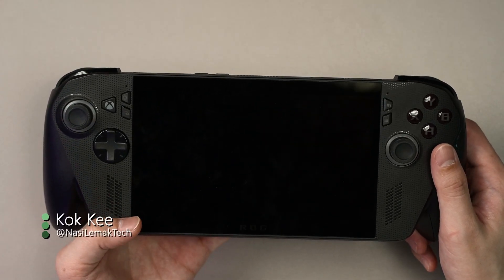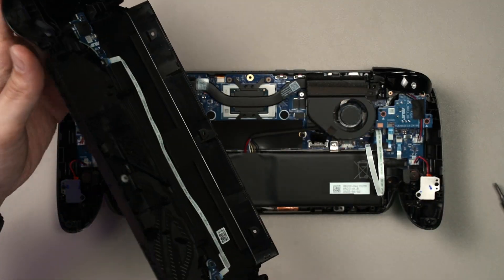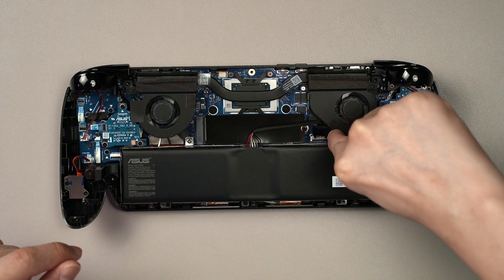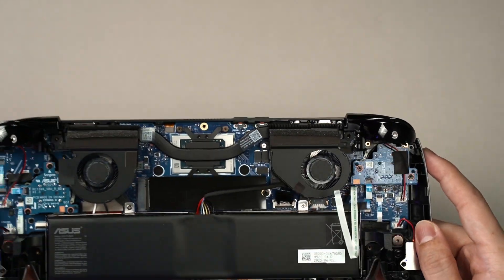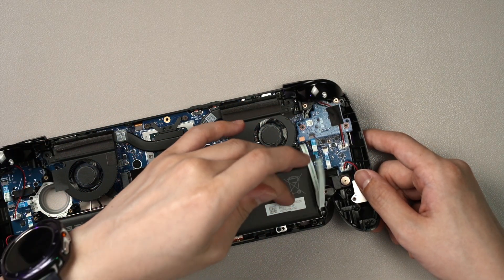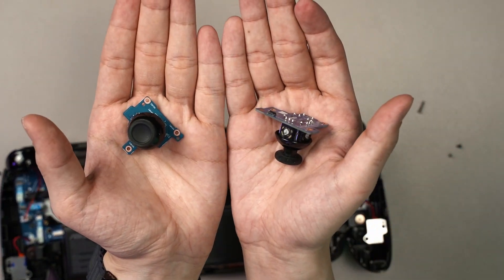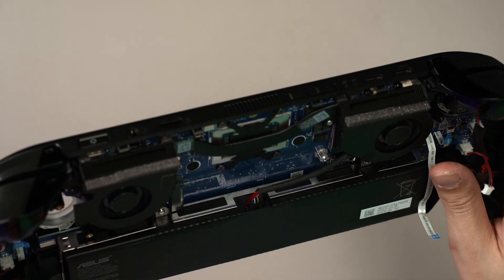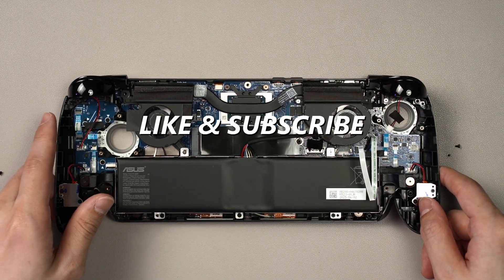Inside the ROG Xbox Ally X 😳 – Upgrade and Fix EVERYTHING!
We took apart the original ROG Ally and the ROG Ally X before - and now it's time for the ROG Xbox Ally X! Did ROG improve the repairability? What's changed? What's upgradable? That's why I'm doing this.

The tools and gear we use

Timestamps
0:00 Let's do a teardown!
0:16 Screws
1:16 Be careful!
1:50 Overview
2:19 Battery
2:56 Joysticks
6:54 SSD
8:08 Great repairability?
8:34 Reassembly